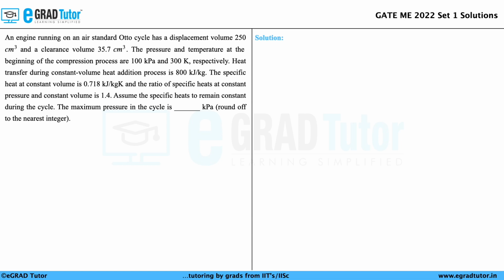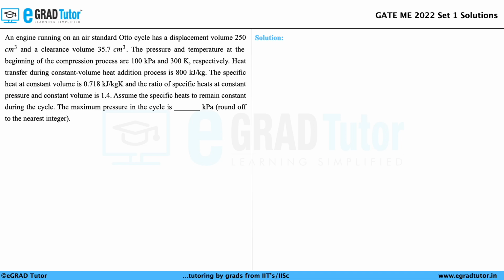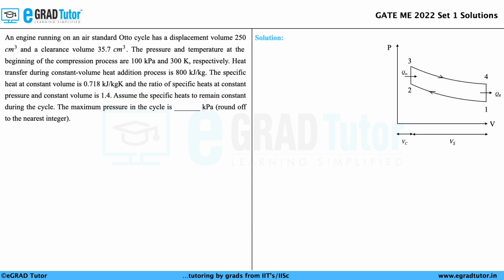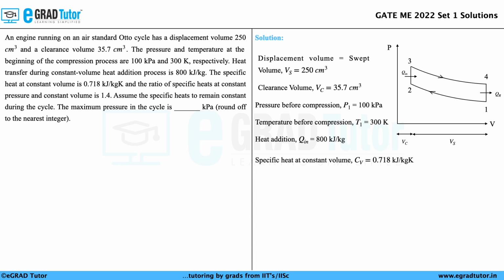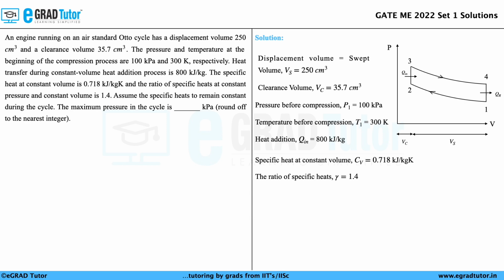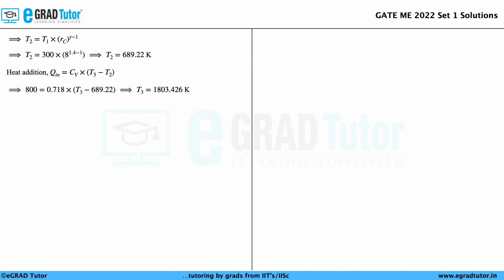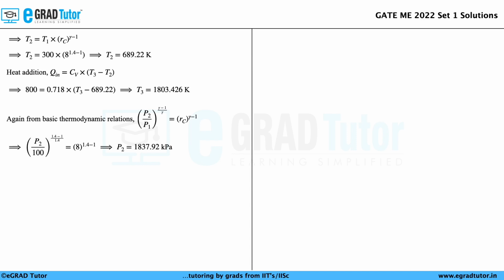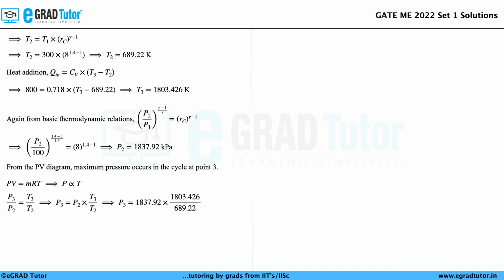GATE ME 2022 Set 1 Solutions | Q62 | An engine running on an air standard Otto cycle has a displa...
This video contains a detailed solution explanation to a question related to the concept of Thermal Engineering from Mechanical Engineering.